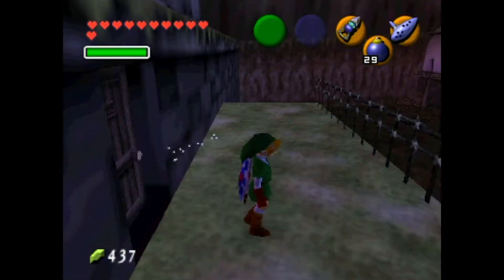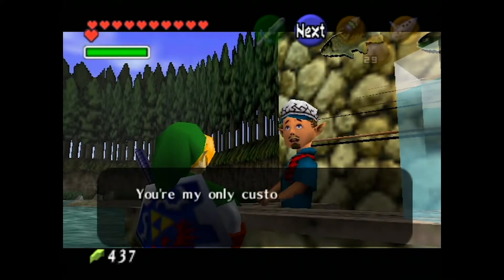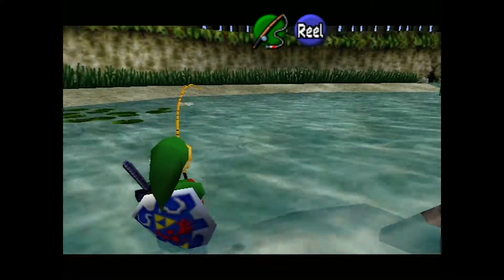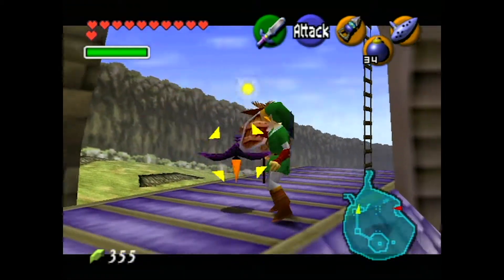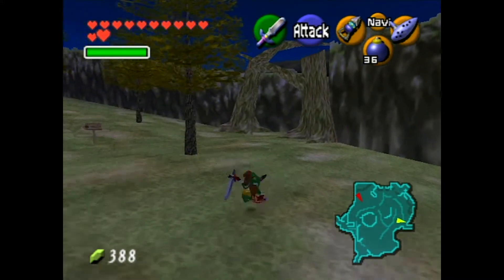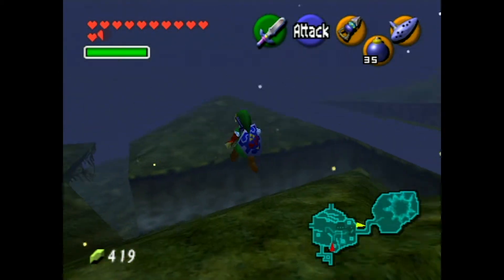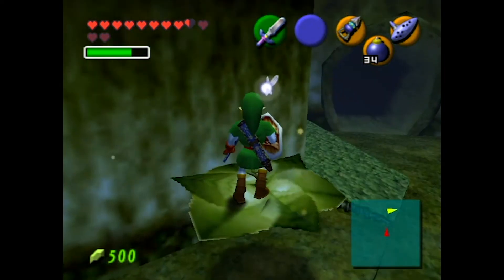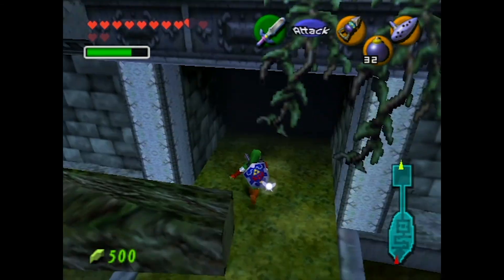Let's Play Ocarina Of Time Episode 16 - FairyBoy's Fishing Vacation Part 2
We explore both Lake Hylia and Kokiri Forest as an adult and see what changed after 7 years.